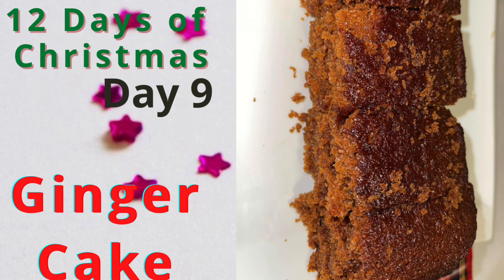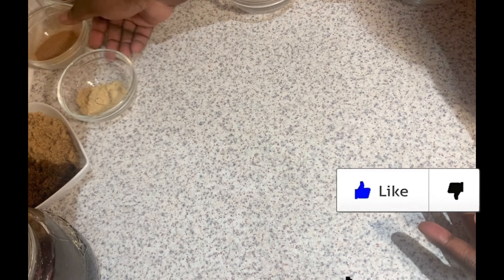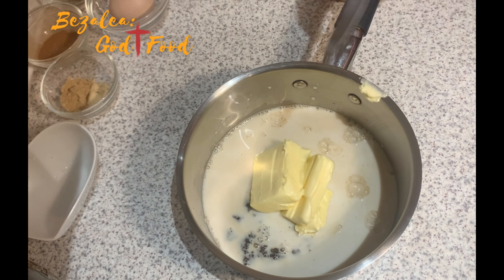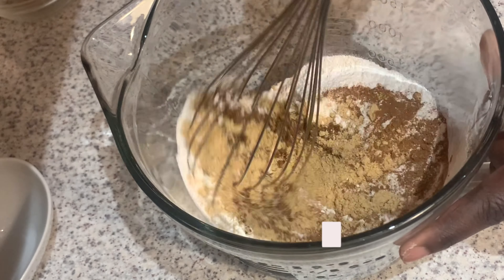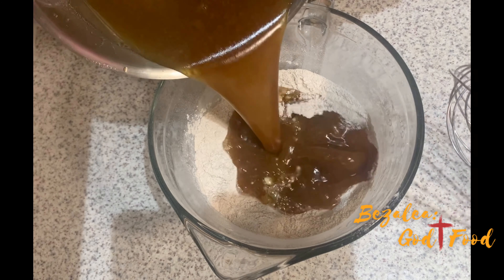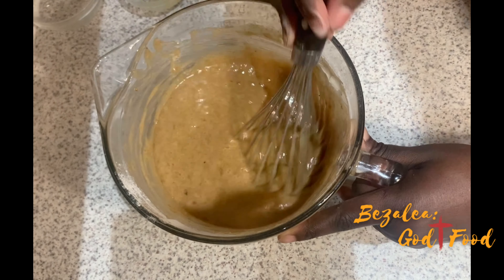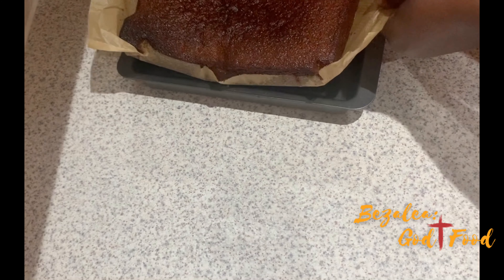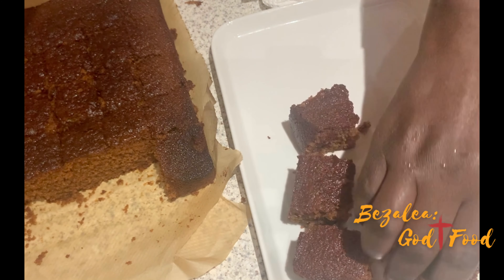Ginger Cake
Ingredients

110g unsalted butter, softened plus extra for greasing
225g golden syrup
110g soft dark brown sugar
200ml milk
4tbsp syrup from preserved ginger jar
225g self-raising flour
1 tsp bicarbonate of soda
1 tsp cinnamon
2 tsp ground ginger
4 pieces of preserved stem ginger, finely chopped and tossed in 1 tsp plain flour
1 egg, lightly beaten